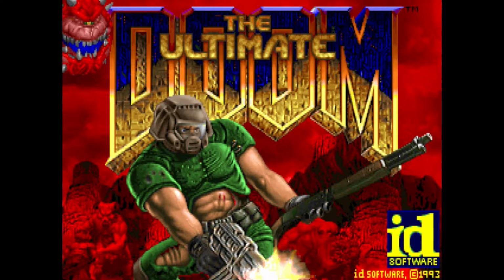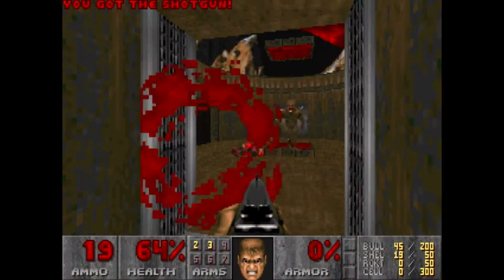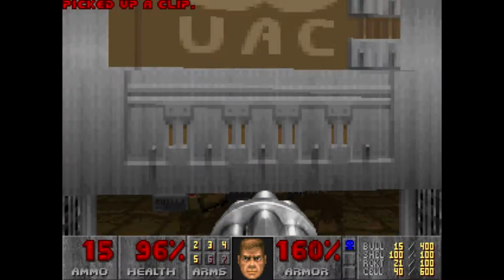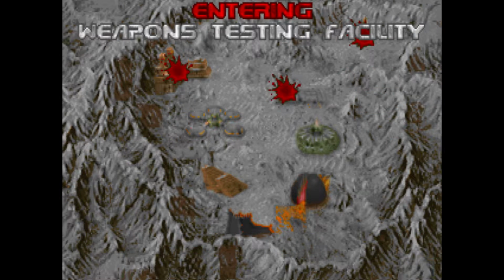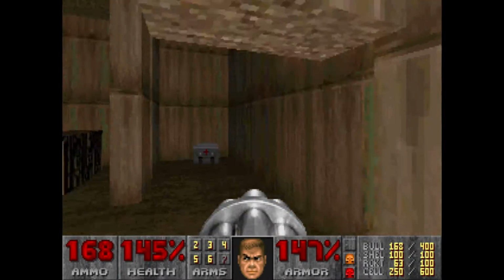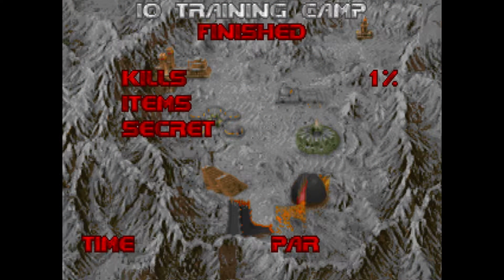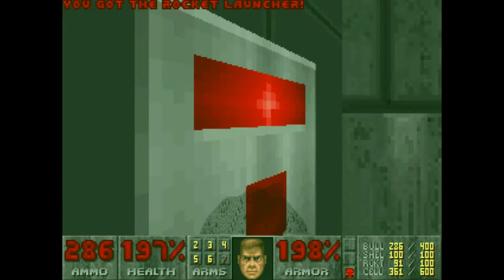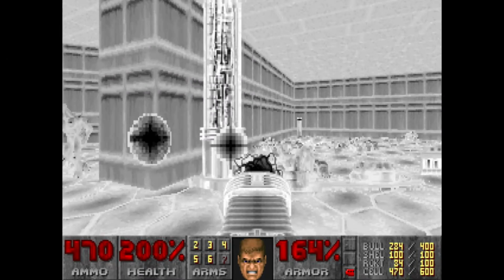Let's Play ~20 Years of Doom Part 99 -- Lost Episode of Doom (2/3)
In which we invent the latest and greatest doom wad idea.